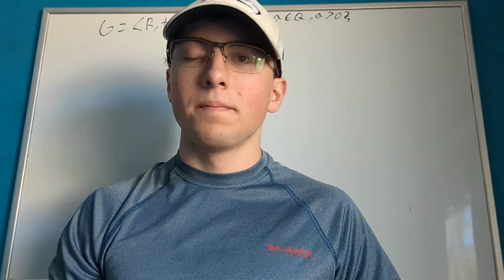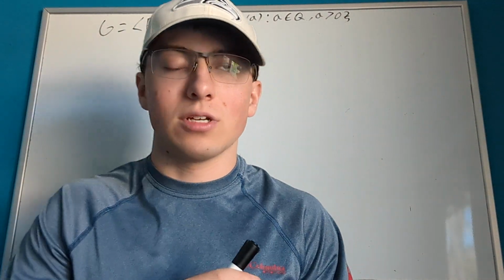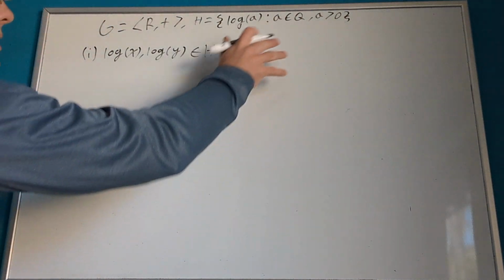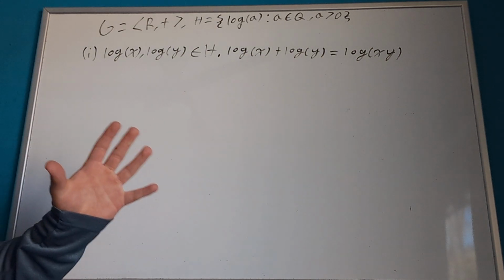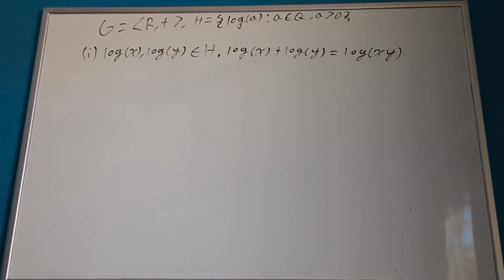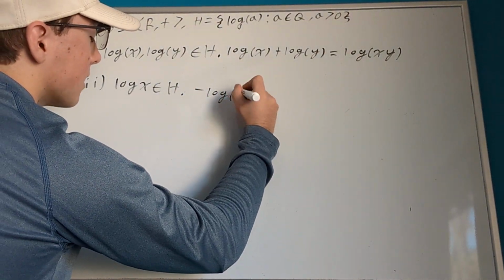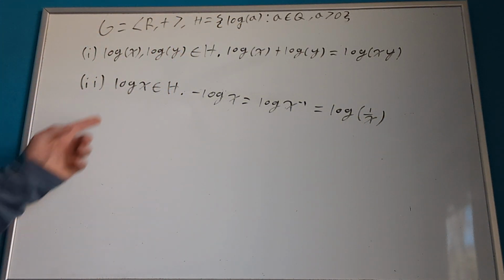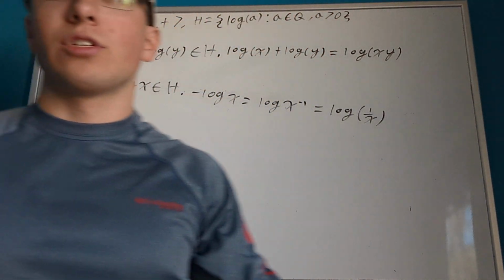Proving H Is A Subgroup Of G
Here I cover how you can show that something is a subgroup.